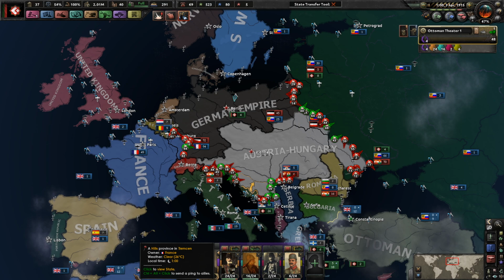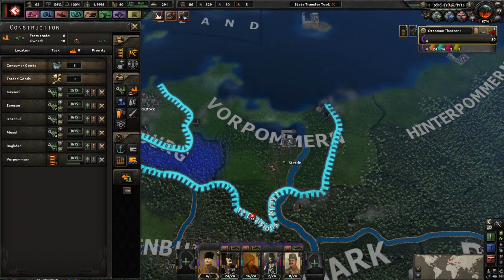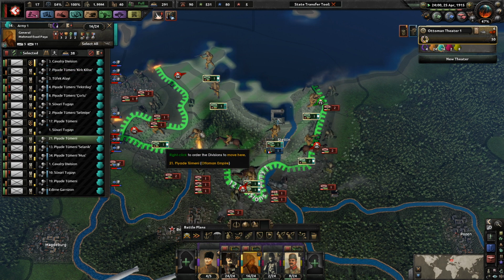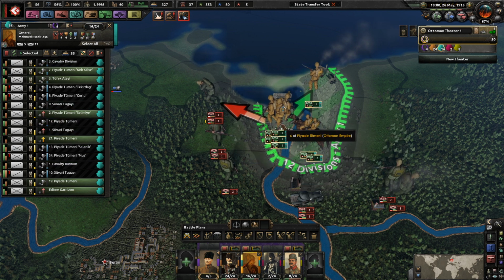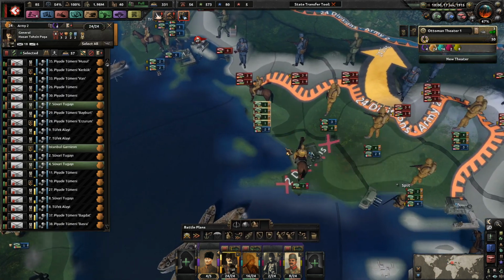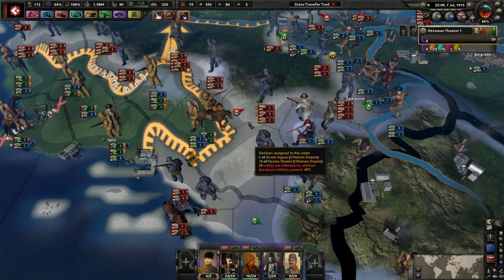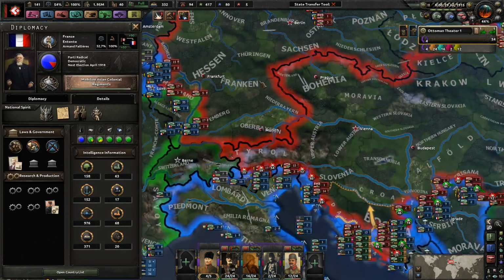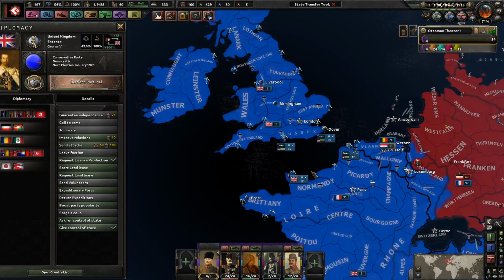Bulgaria Declares War || Ep.6 - The Great War Ottoman Empire HOI4 Lets Play